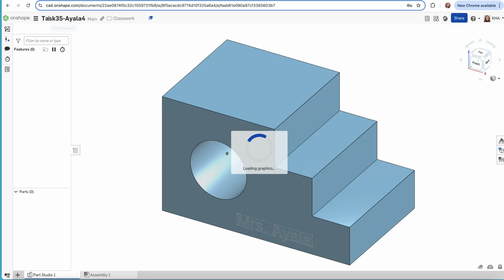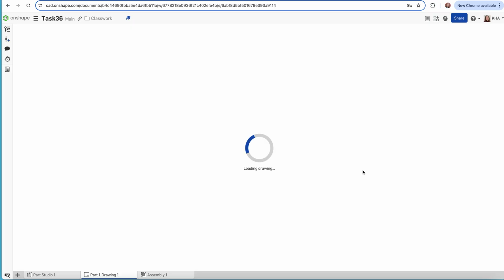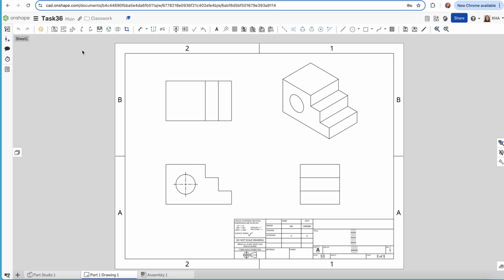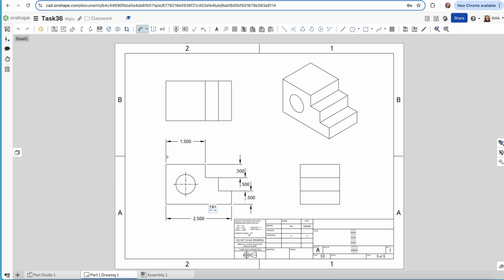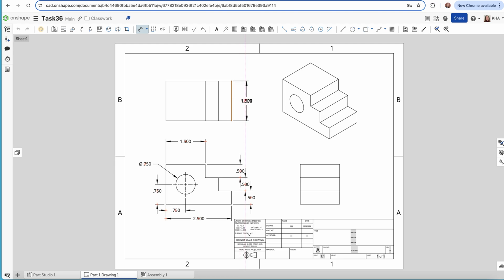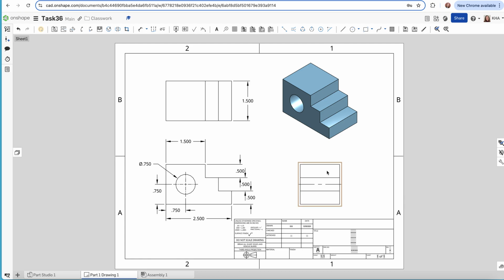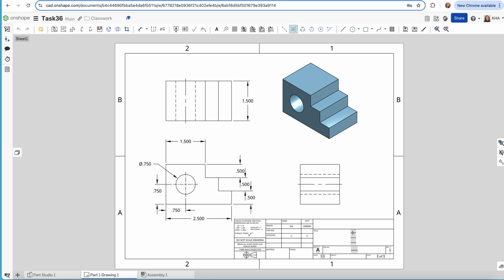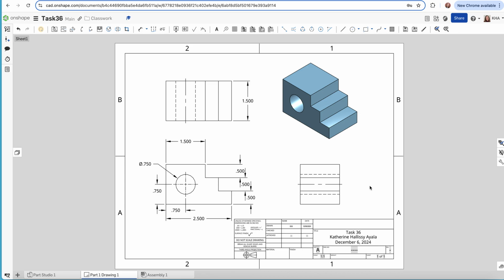Task 36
Create a blueprint that communicates the dimensions and shading of Task 35.